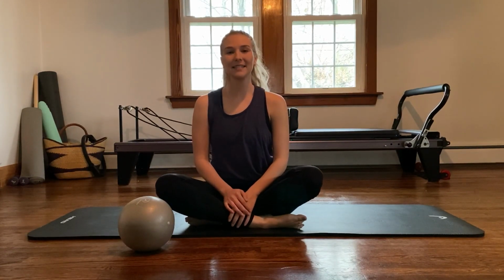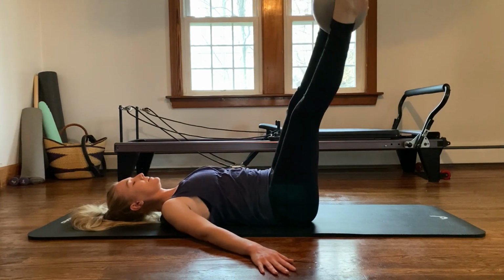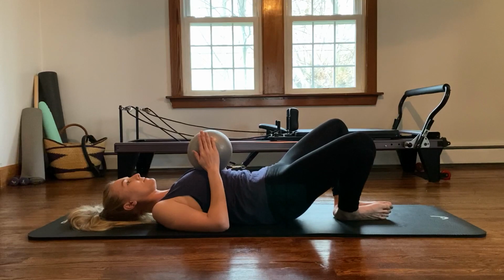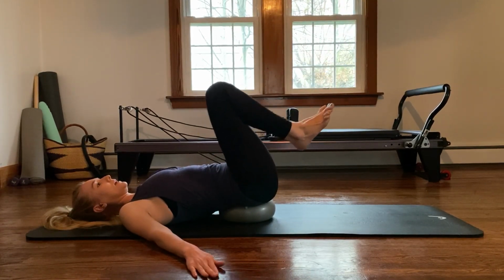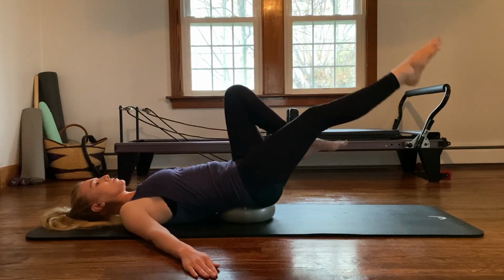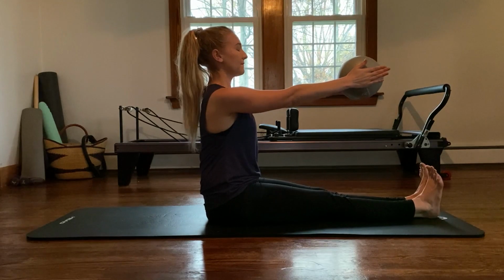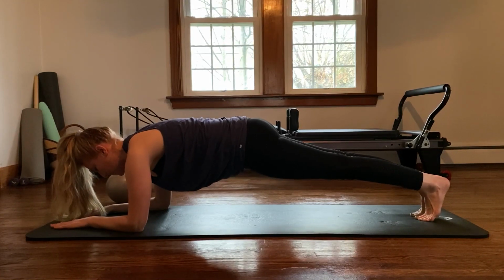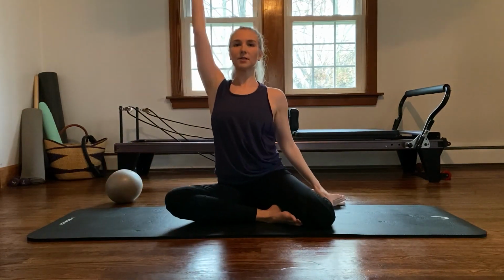Core Challenge Pilates Mat Class With Prop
Challenge your body throughout this mat class by adding a small ball. Hope you enjoyed.